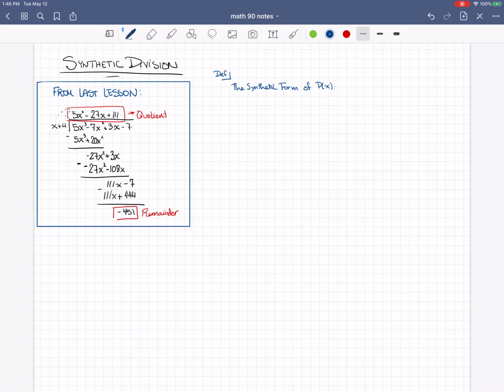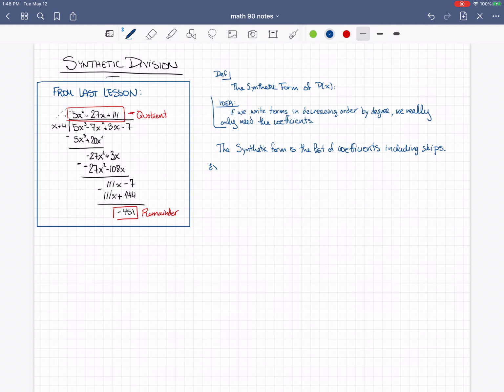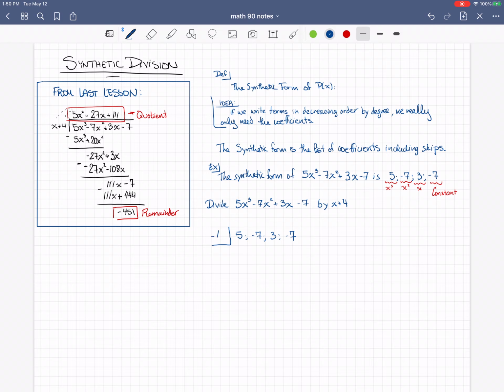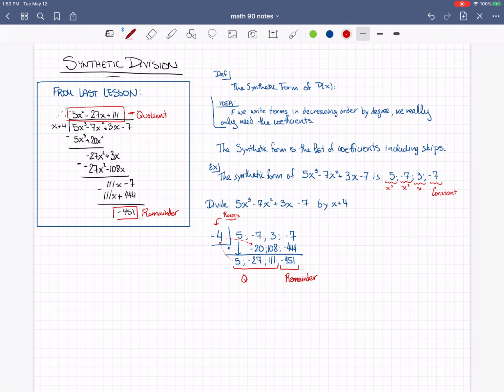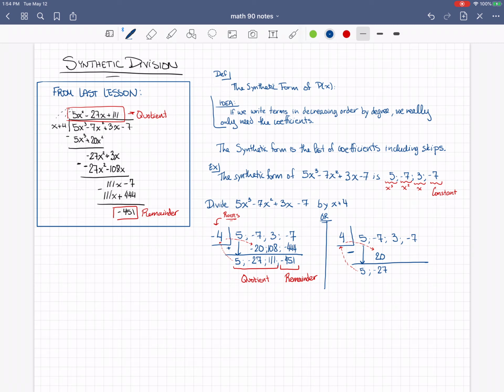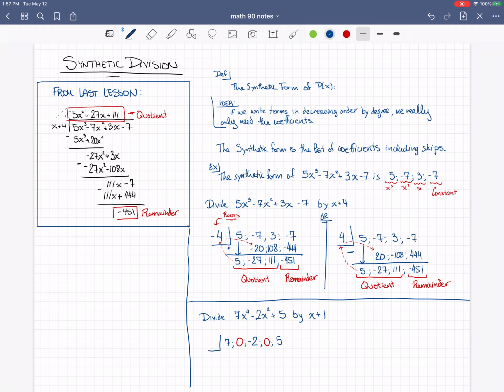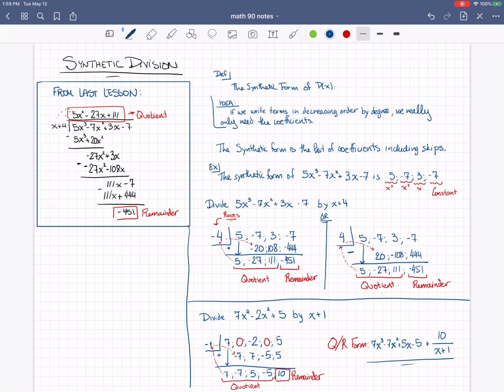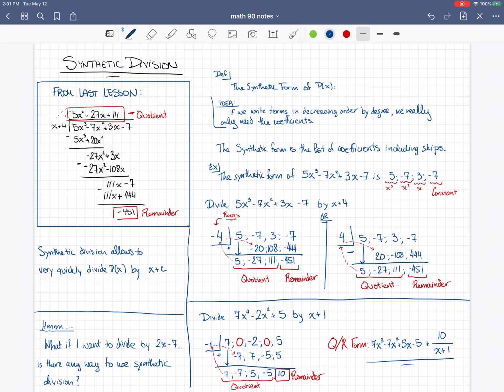Synthetic division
In this video we pick up where we let off in the last video and talk about ways to eliminate some of the redundancies that we encountered in the last video.
We introduce the synthetic form of a polynomial and a sped up way to approach synthetic division.